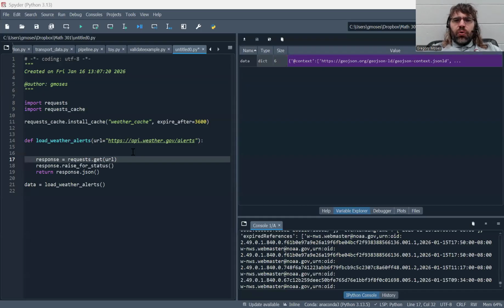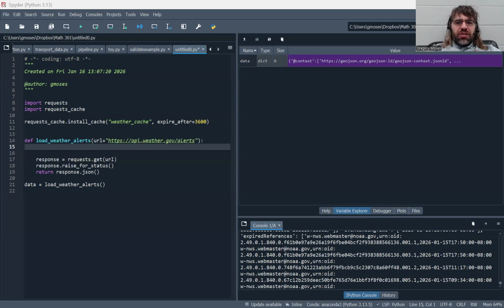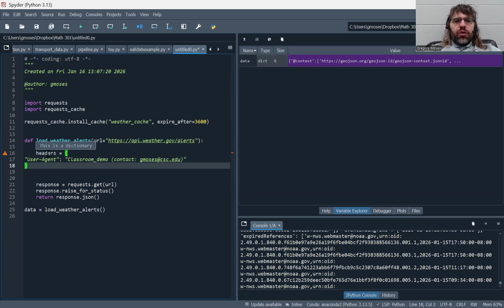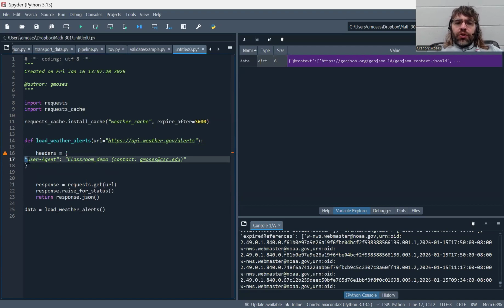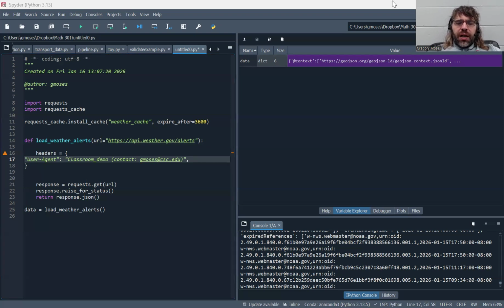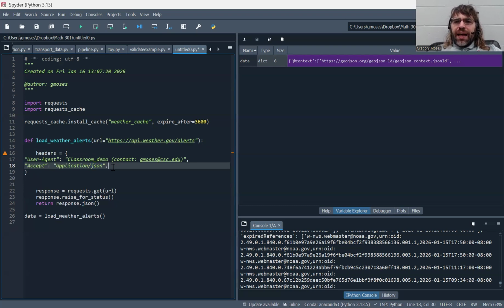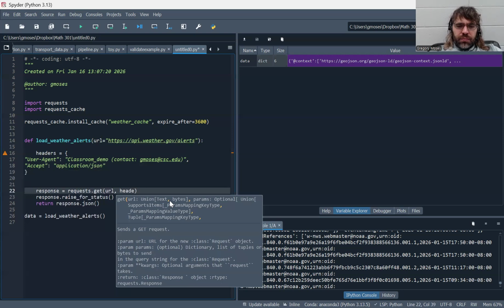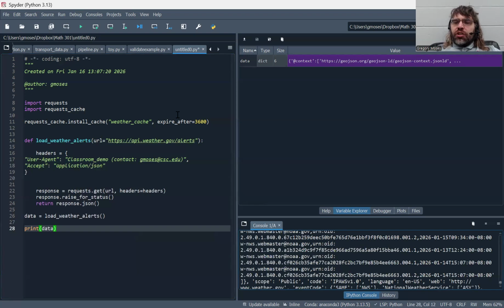Math 302 Unit 2 API headers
A brief introduction to headers